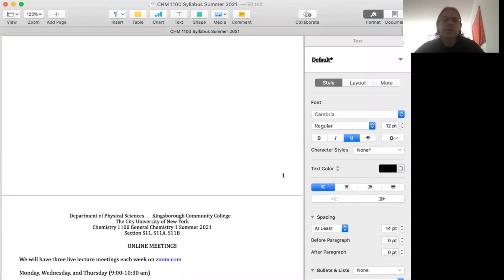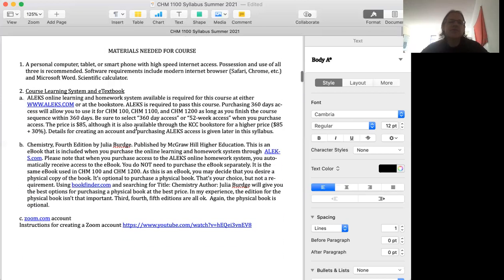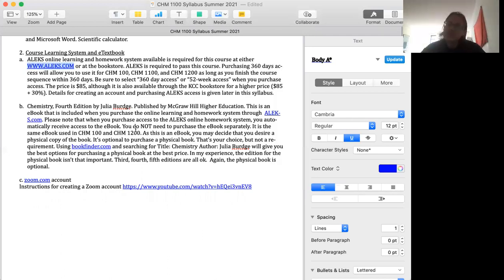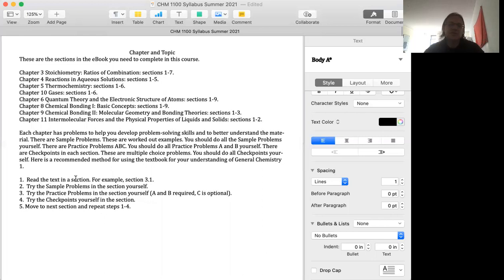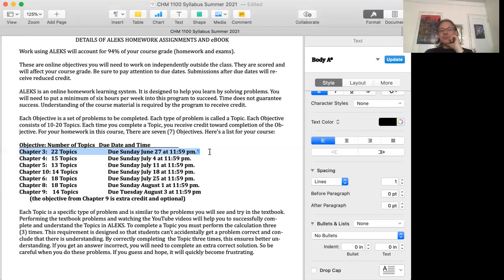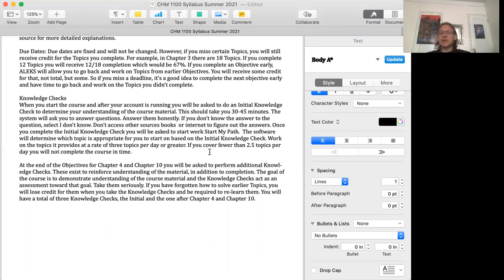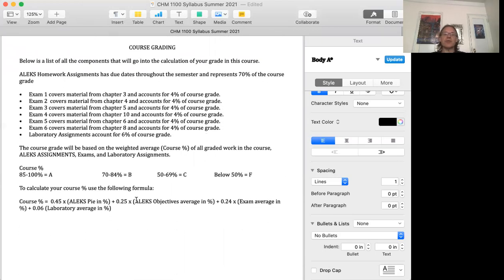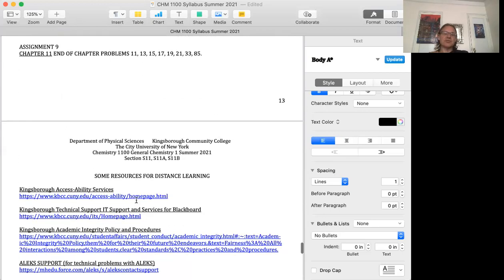General Chemistry Syllabus Summer 2021 Section S11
This is a desvription of the syllabus. You can download the syllabus from BlackBoard in the Course Content folder.